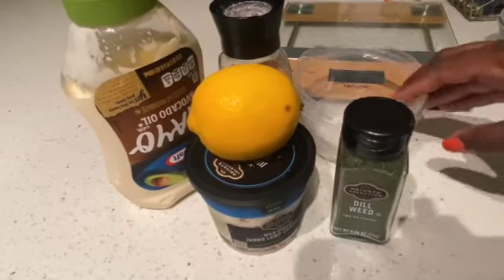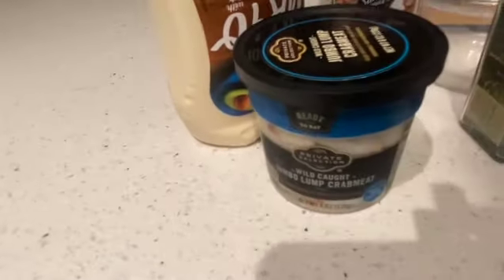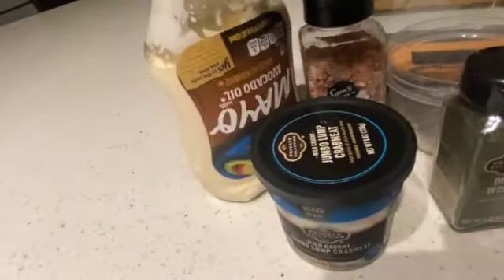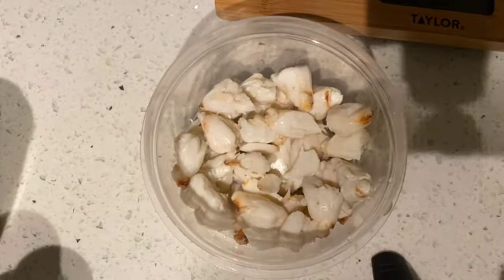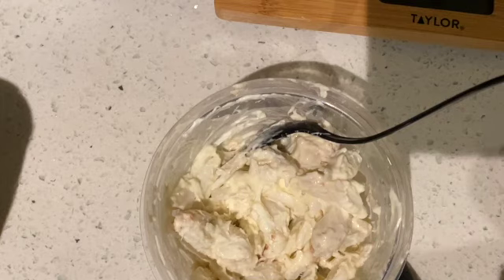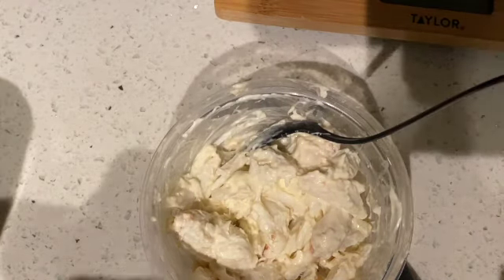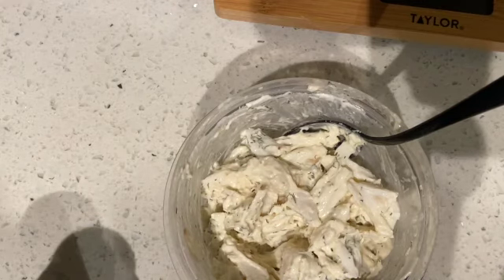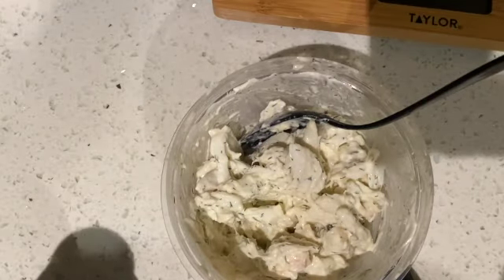BARIATRIC FRIENDLY RECIPE | WHAT TO EAT AFTER VSG | SOFT FOOD STAGE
HI friends!!
This is what I ate after having VSG! I hope you enjoy!